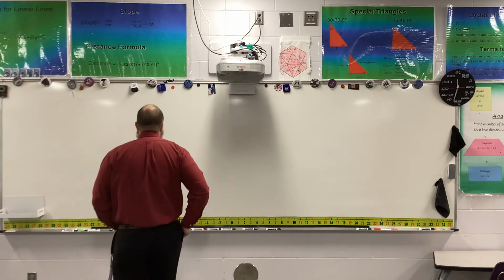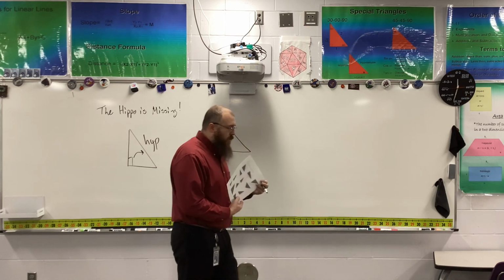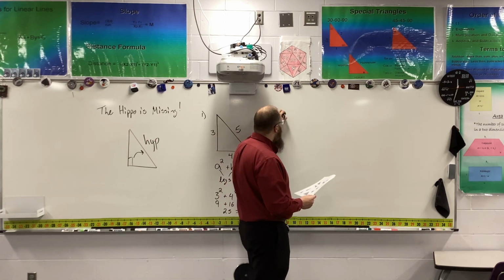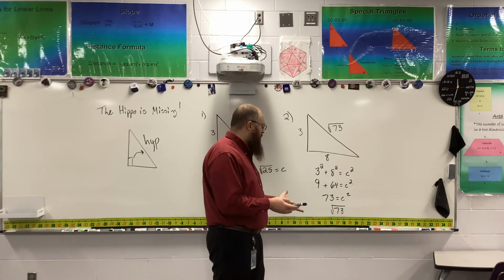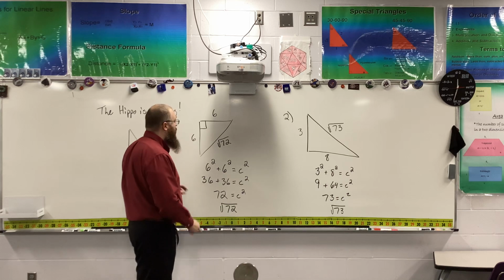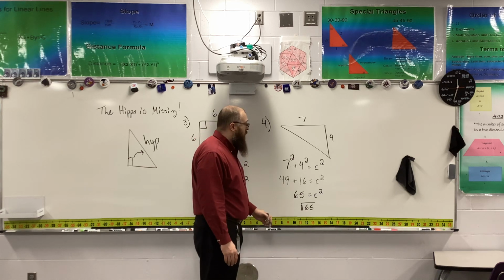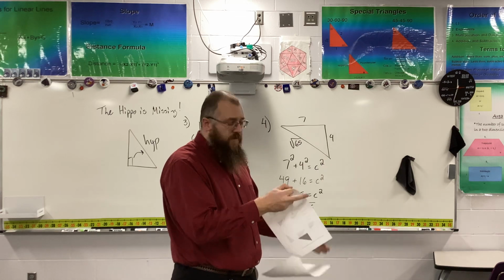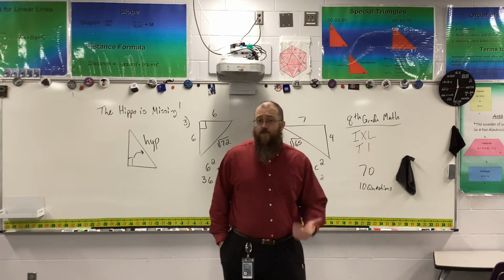The Hippo is Missing Pythagorean Theorem